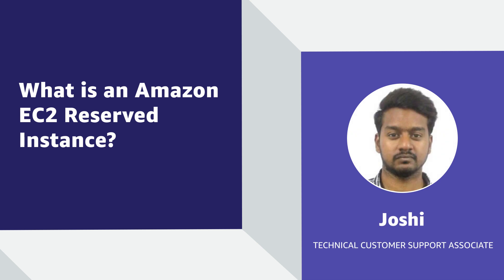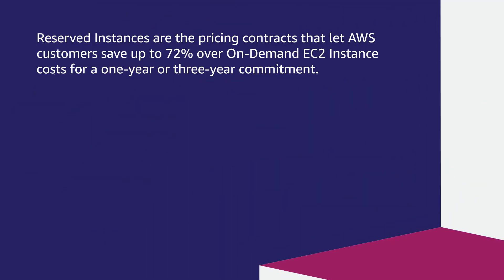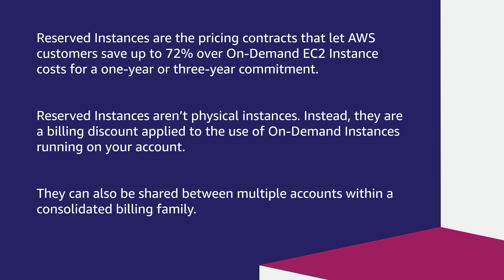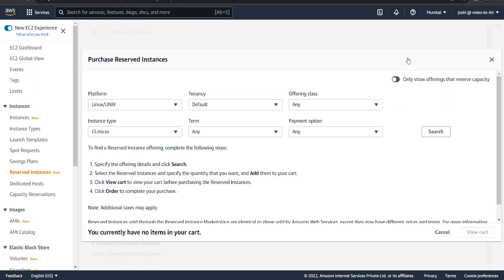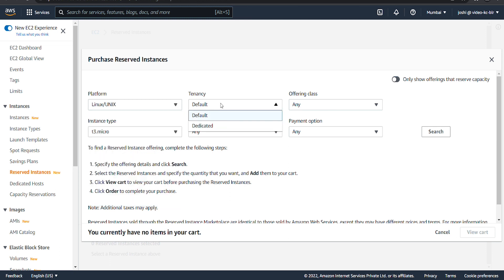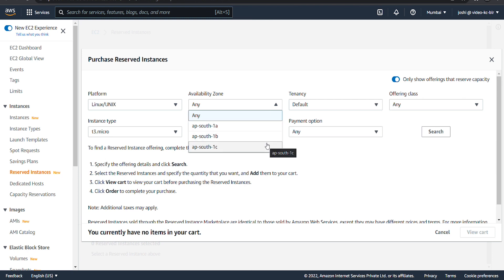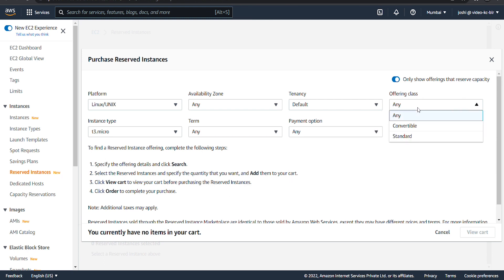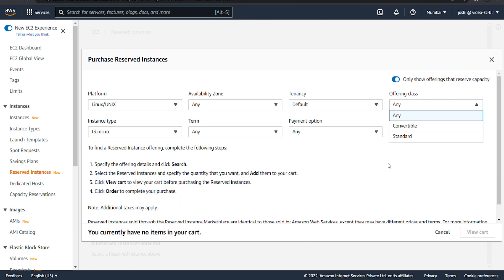What is an Amazon EC2 Reserved Instance?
Skip directly to the demo: 0:30

For more details see the Knowledge Center article with this video

Joshi shows you what an Amazon EC2 Reserved Instance is.

0:00 Introduction
0:30 Basic information about Amazon EC2 Reserved Instances
1:02 More information about Reserved Instances options
3:08 Closing